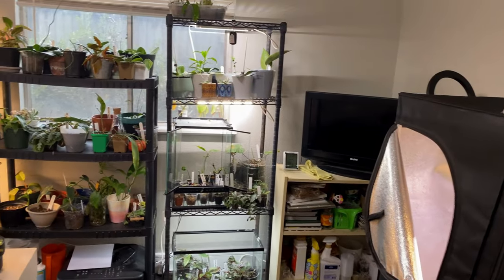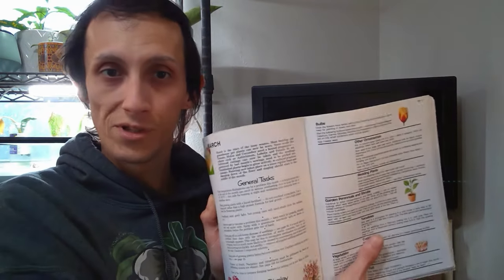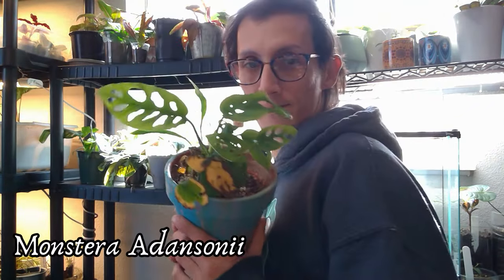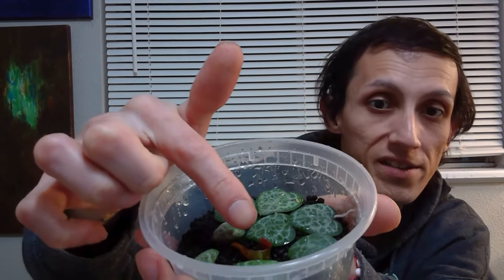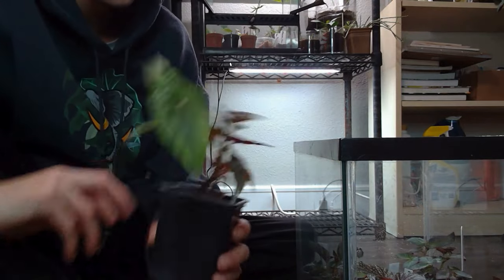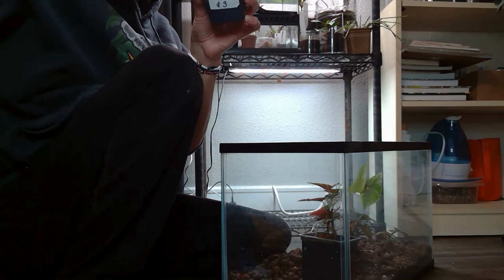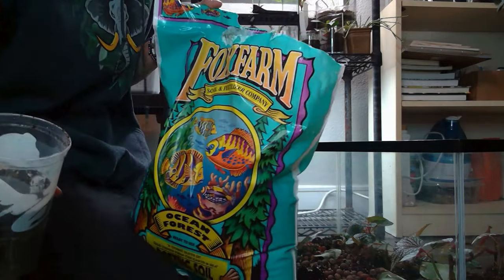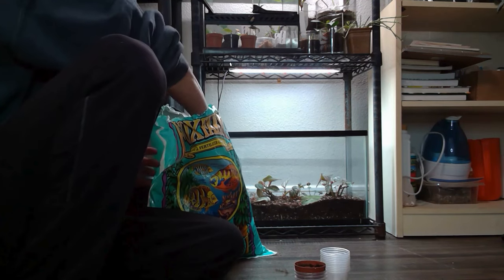Daily Plant Care | Propagating plants, Cleaning & Organizing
Join me in organizing my studio, cleaning and propagating my plants for my plant shop.

Books I read:

Hilton Carter Wild Creations

Encyclopedia on herbs spices and flavorings
Elizabeth Lambert Ortiz

Plant Propagation
BY:the national home gardening club

Greenhouse Expert
Hessayon, D.G.

Houseplants
Edited by roger grounds

Organic Body Care Recipies
Stephanie tourles

Bleu Phoenix

Bleulotusgardens.com